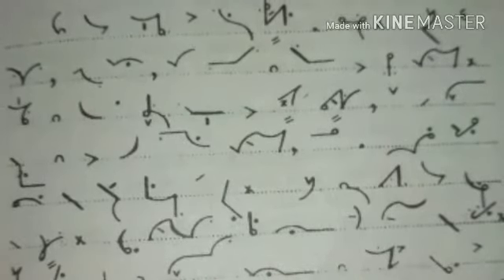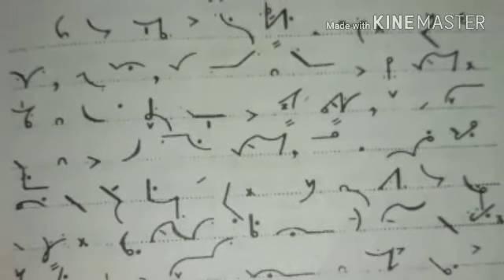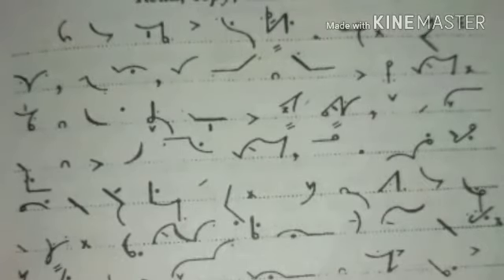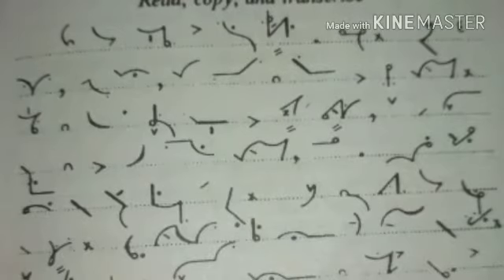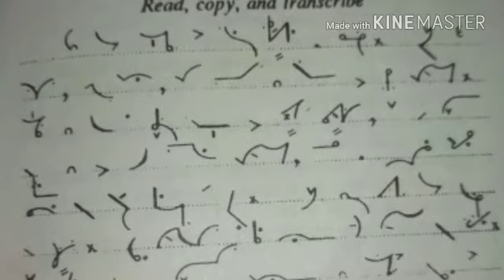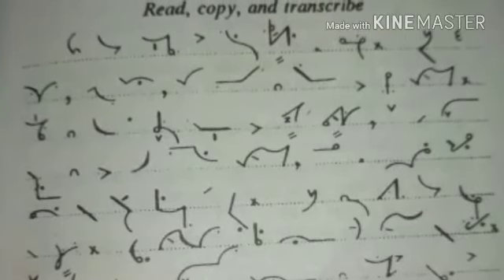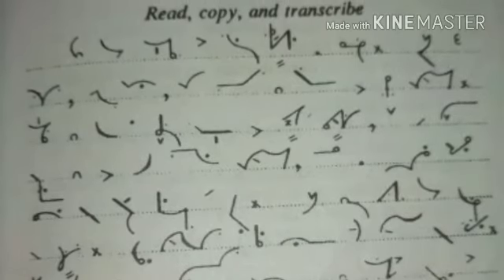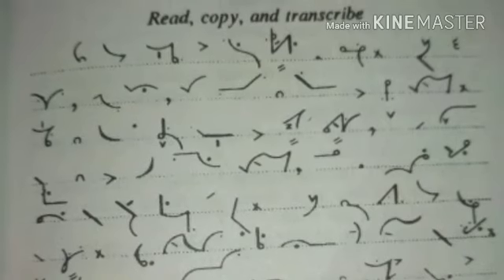147 eng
Steno recording